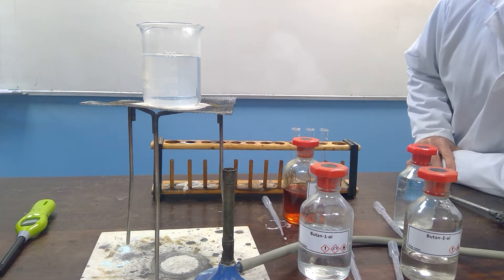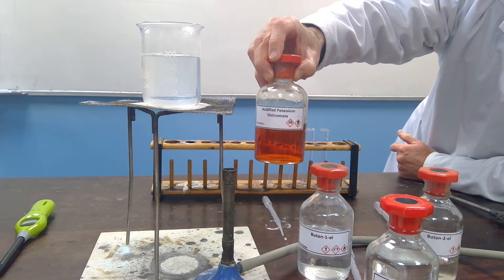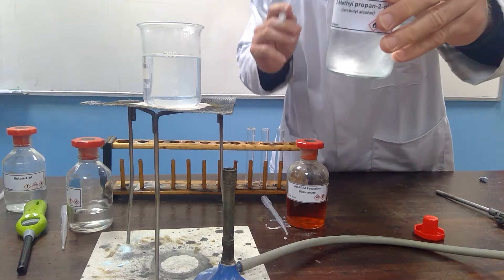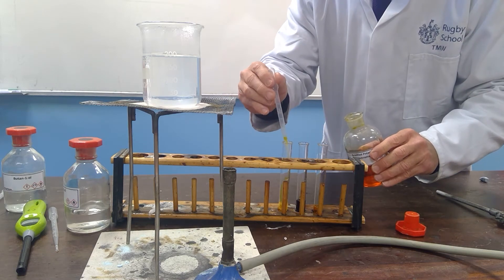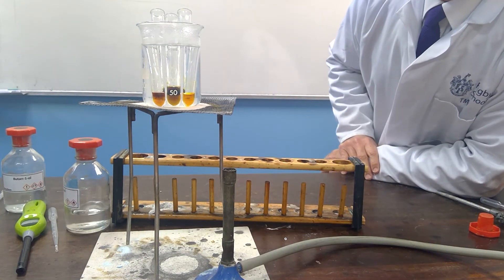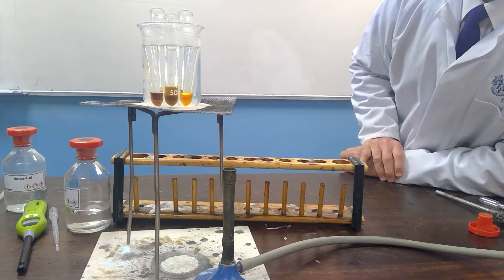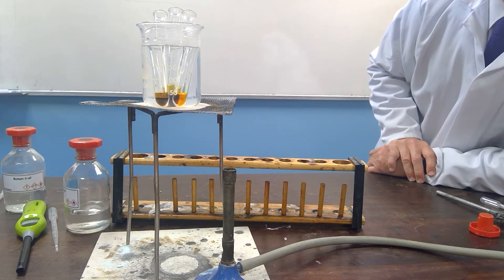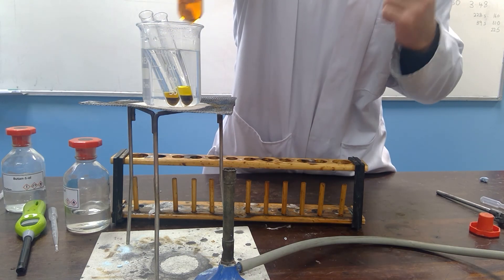Testing Alcohols by Oxidation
In this demonstration, various alcohols are heated with acidified potassium dichromate solution.

During this test, primary and secondary alcohols are oxidised; a colour change from orange to green is observed. Tertiary alcohols cannot be oxidised; the solution remains orange and no reaction takes place.